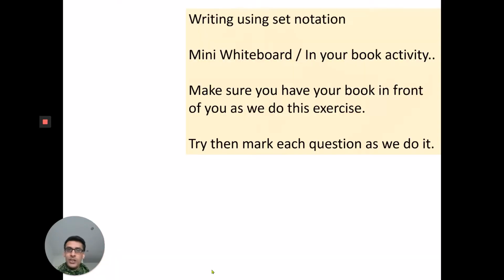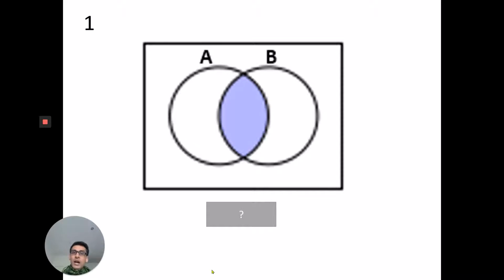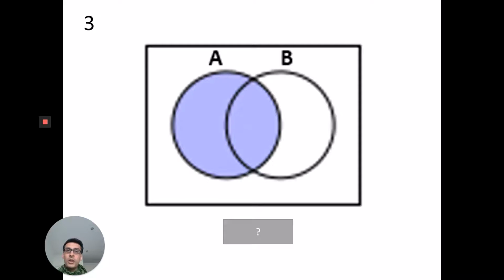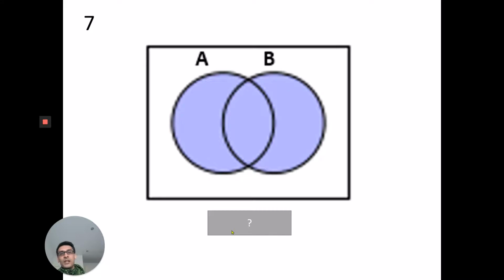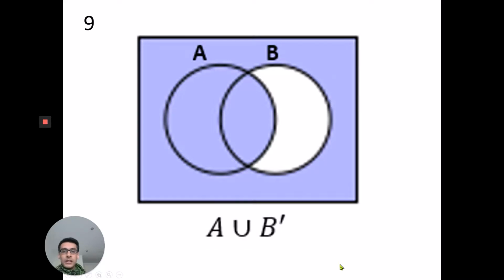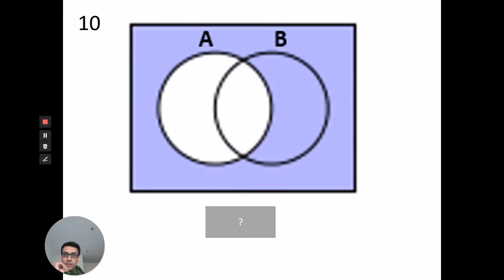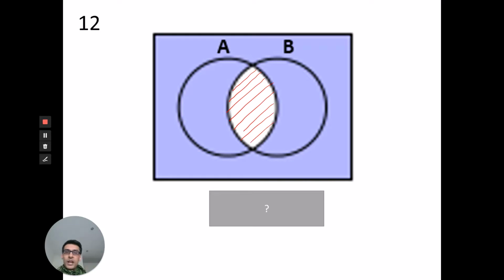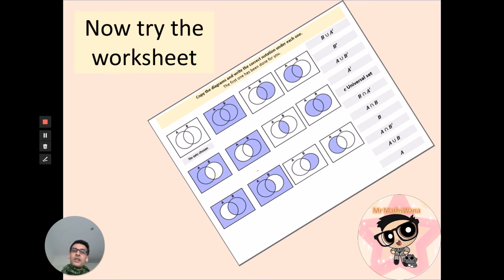Venn Diagrams 03 - MWB Check